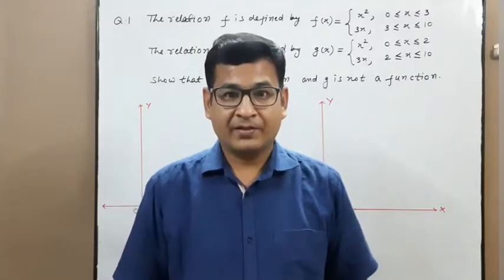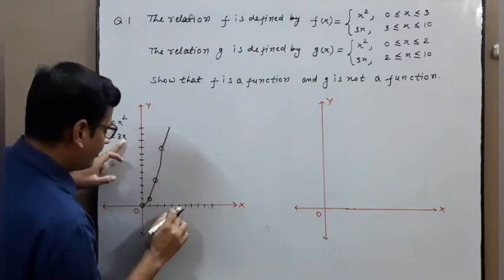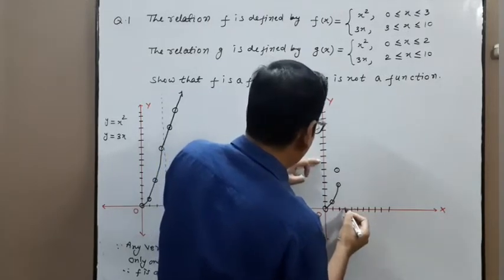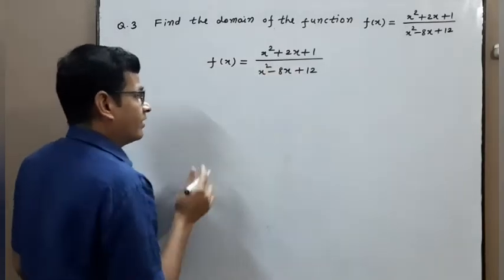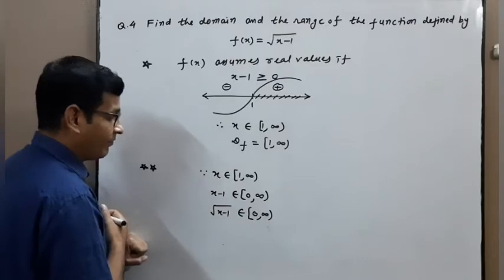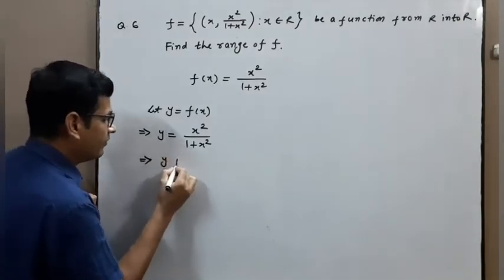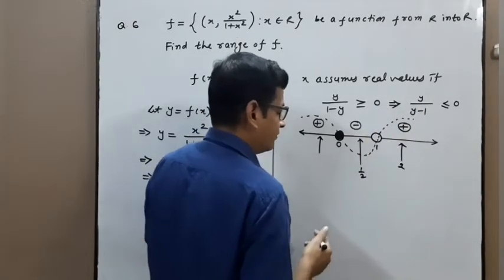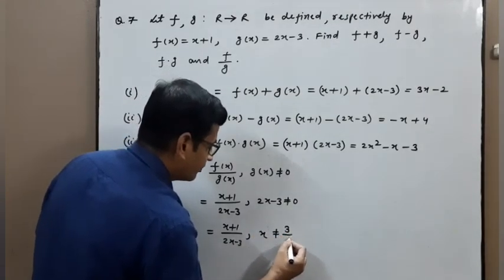Lecture 11.2.9 | DPP 1 on NCERT | Relations and functions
Hello Friends!

About this video:
In this lecture we will do extra questions from NCERT on Relations and Functions.